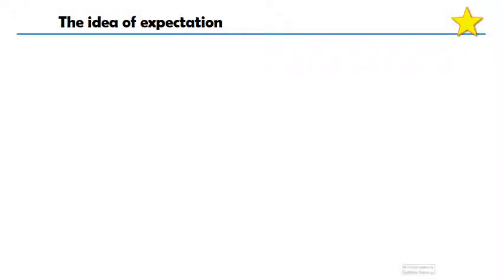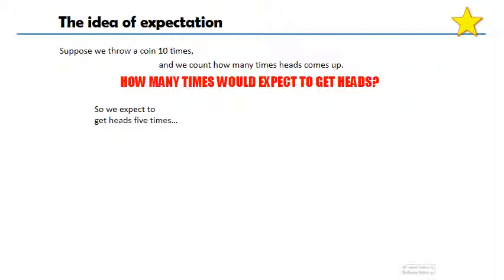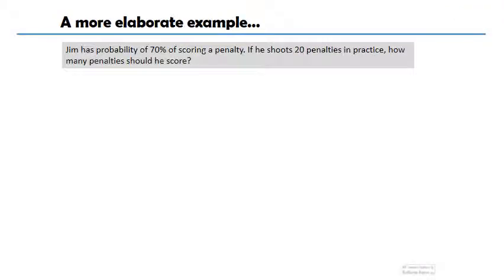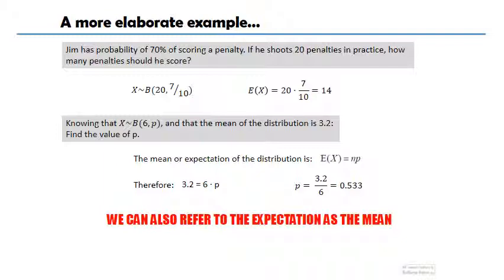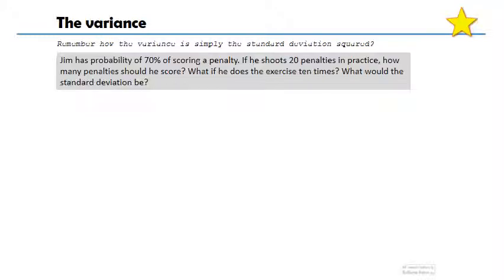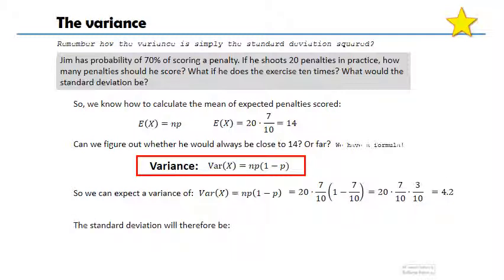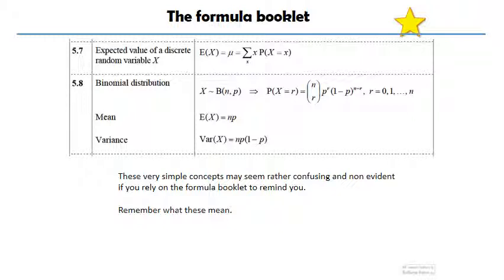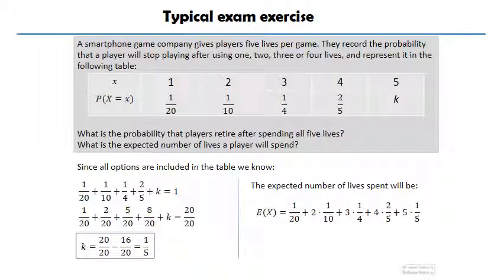Expectations in Probability Distributions